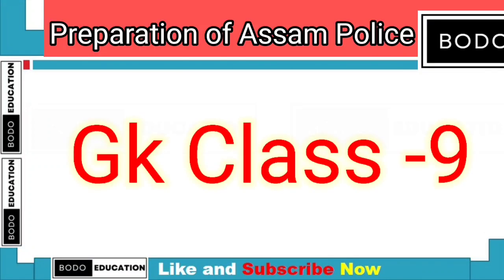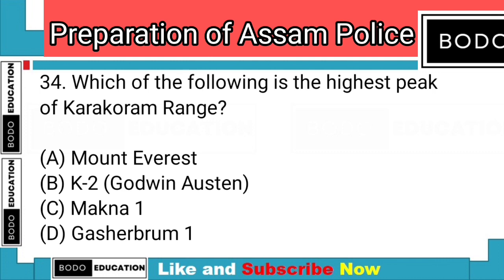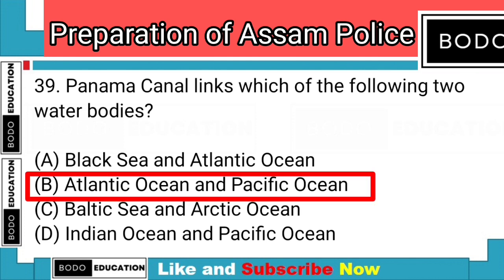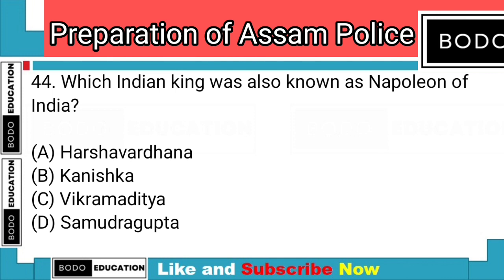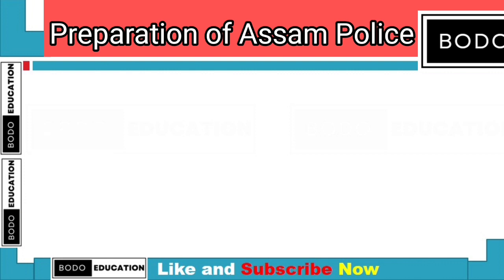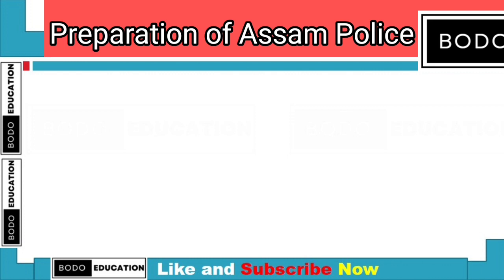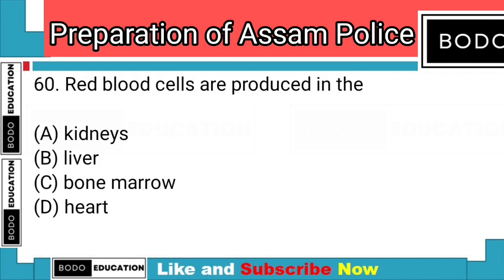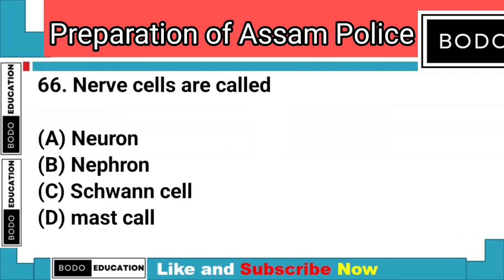Assam Police previous year question paper /Assam police SI last year question paper part 2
Assam Police Sub-inspector previous year question paper||Assam police SI last  year question paper

Assam police math class/ Number System / अनजिमा फारिखान्थि /Class -5

Assam police math class/ Number System / अनजिमा फारिखान्थि /Class -4

मदद होनाय लि :
Bodo Gk PDF Ebook :

बरनि free gk Mock Test:
1. Assam ancient history test -1

assam police previous year question paper

assam police si question assam police ab ub previous year question paper

assam police apro fireman previous year question paper

apro and fireman question paper

assam police question assam police New Vacancy

assam police old question paper